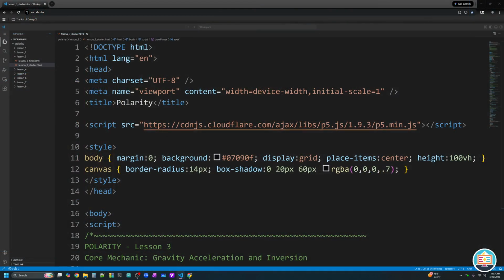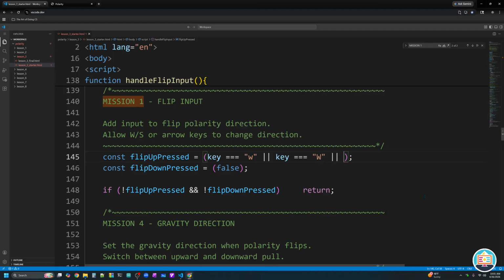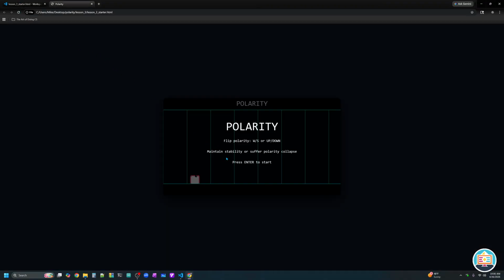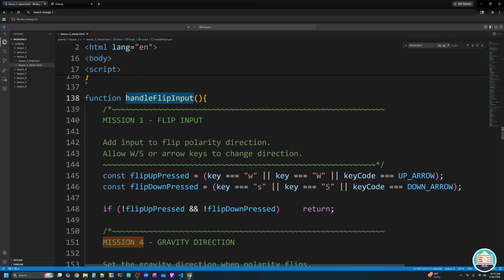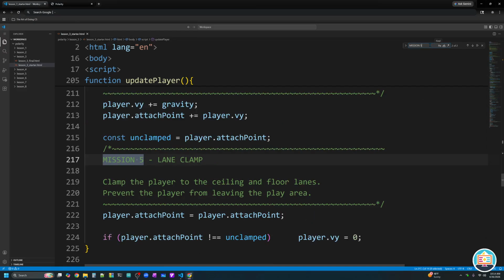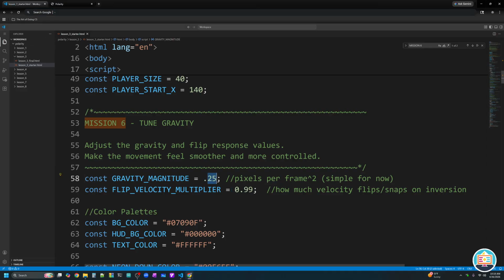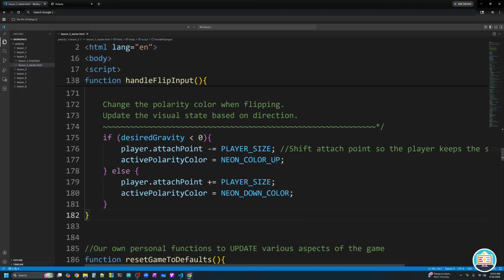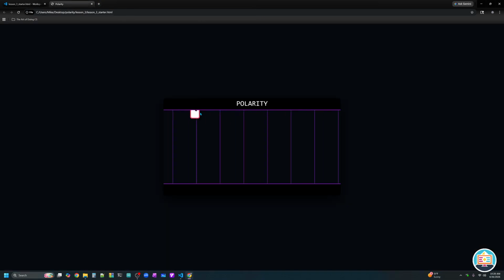Lesson 3: Core Gameplay Mechanic | Polarity JavaScript Game Dev